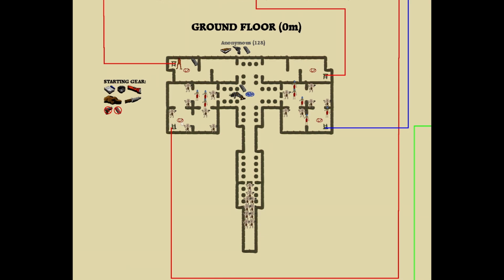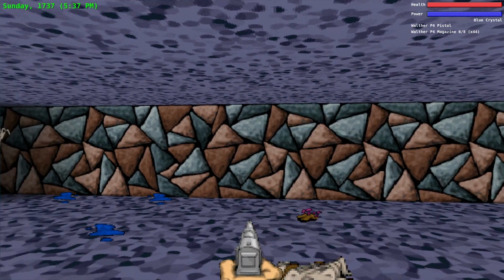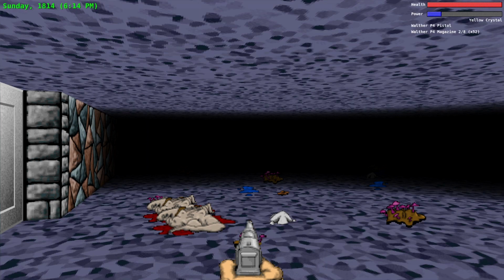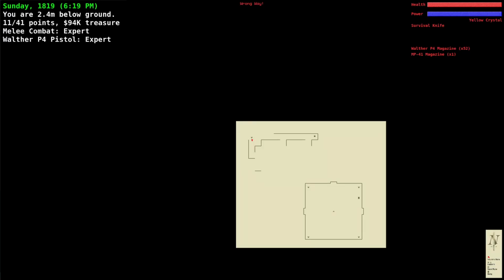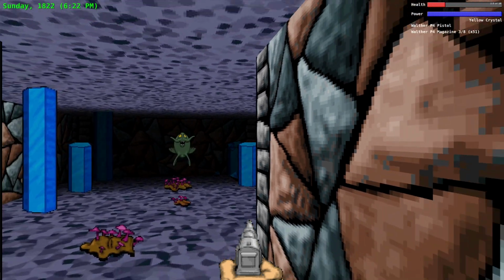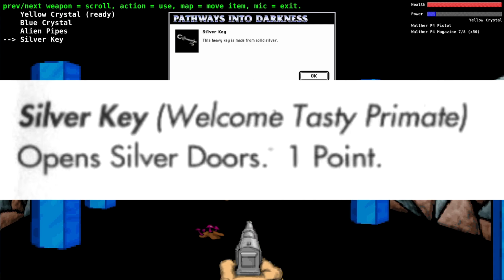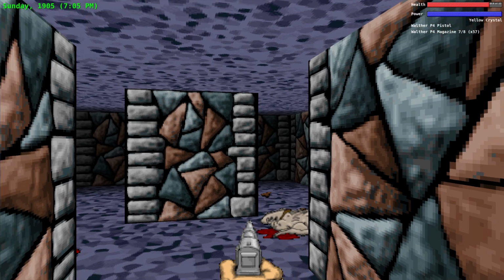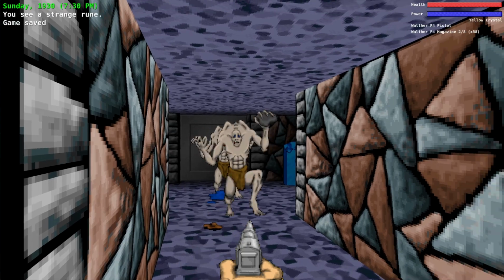PID In-depth #11 Wrong Way! & Welcome, Tasty Primate - Pathways Into Darkness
This is an In-depth playthrough of Pathways Into Darkness by Bungie. This series goes in depth in lore, strategy, easter eggs, and other random information about the game. Pathways Into Darkness was Bungie's first real commercial success that would allow them to continue making games and develop Marathon, Myth, Oni, Halo, and Destiny.

Chapters:
00:00 Intro
00:15 Floor Discussion
02:55 Gameplay
04:41 Behrens
07:30 Gameplay
12:33 Nightmare
14:39 Silver Key
15:10 Gameplay
16:36 Anonymous German
19:44 Gameplay